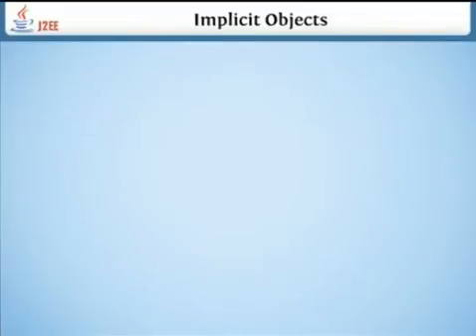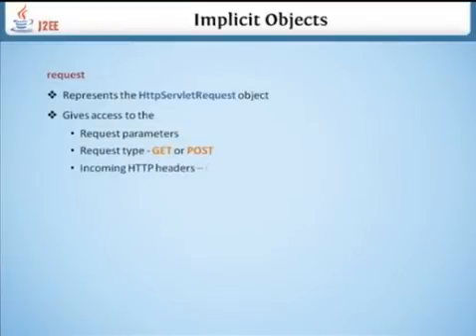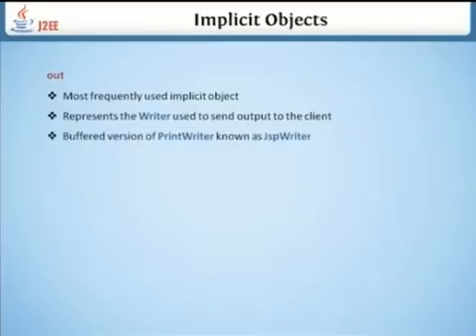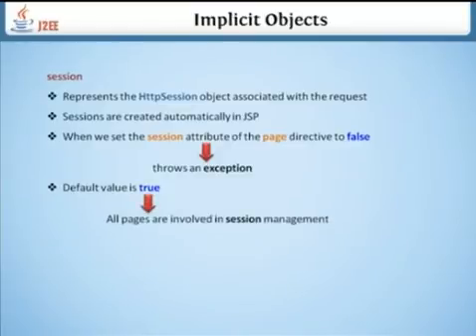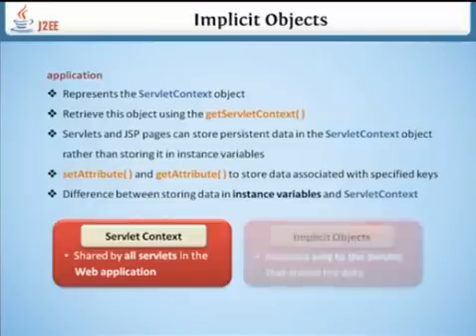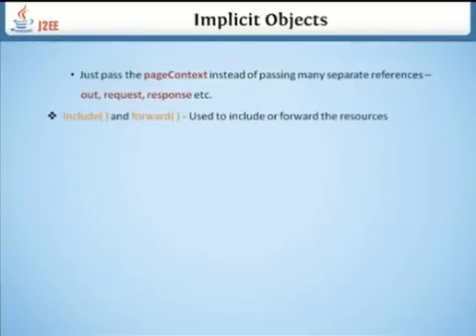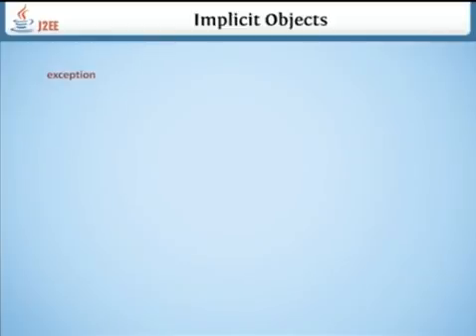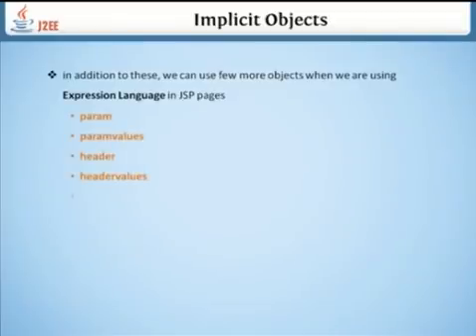ImplicitObjects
During the translation phase, the jsp engine declares and initializes nine commonly used variables in the service method of the generated servlet. They are implicitly made available to a jsp without need of declaring them. These are known as implicit variables or implicit objects. They are as follows.

o   Request
o   Response
o   Session
o   Config
o   Application
o   Page
o   Exception
o   Out
o   pageContext